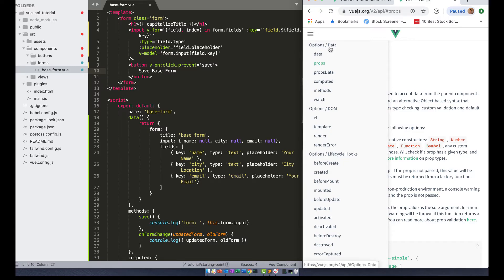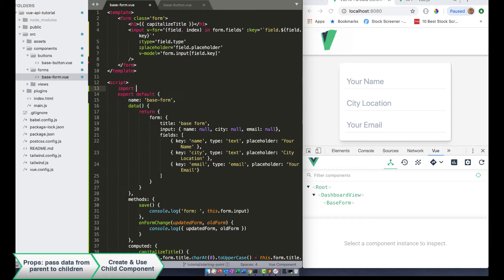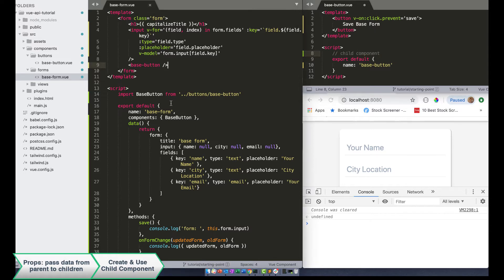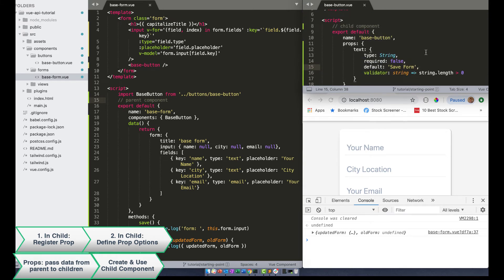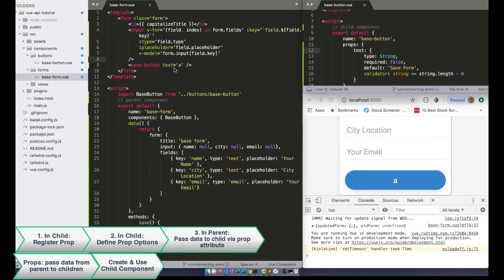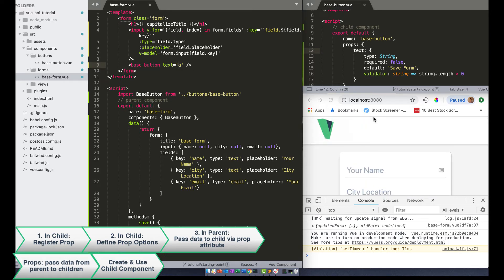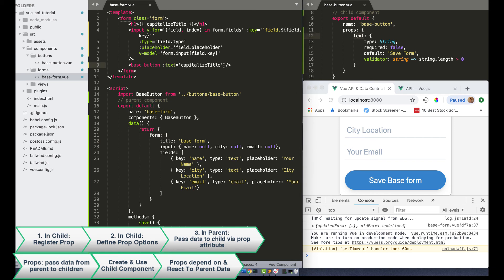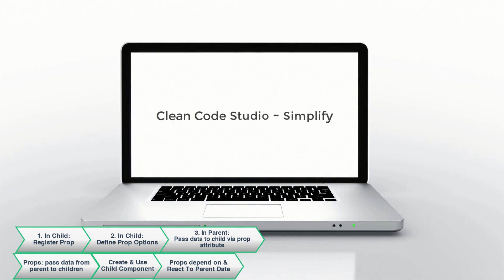Learn Vue 2019: Lesson 9 ~ vue js Props ~ vue js components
Learn Vue 2019:  Lesson 9 ~ vue js Props ~ pass data from parent to child.